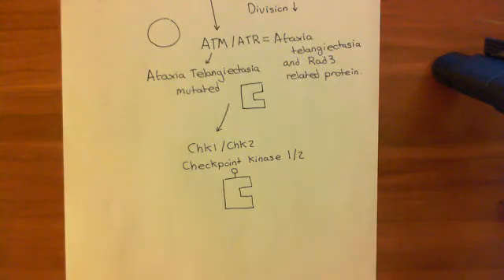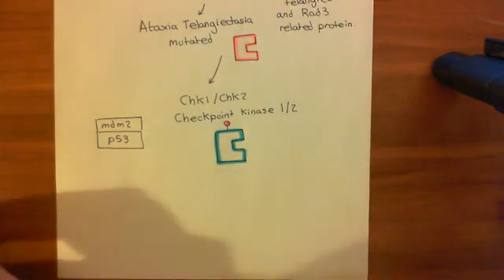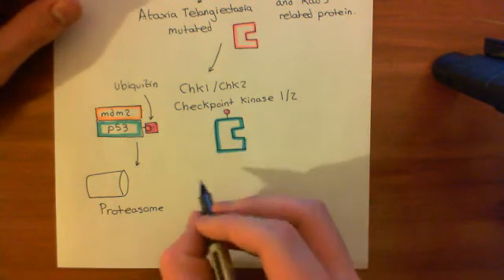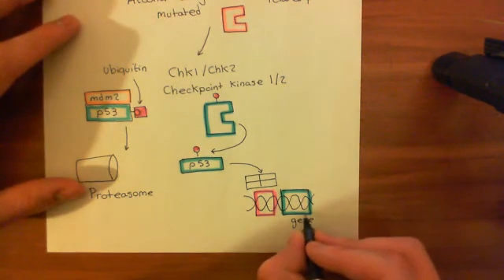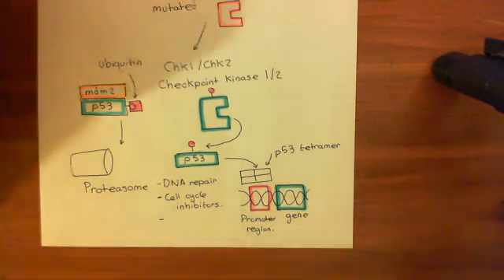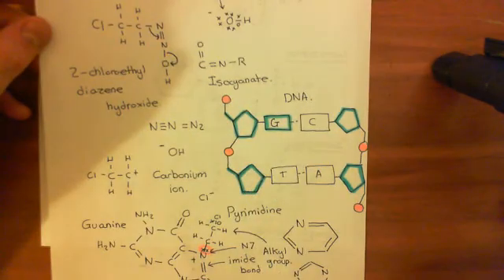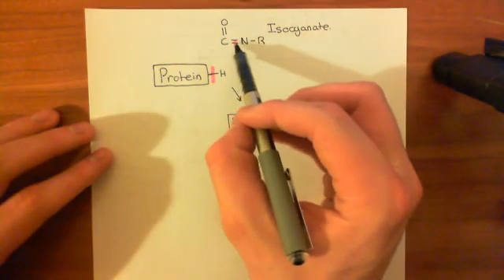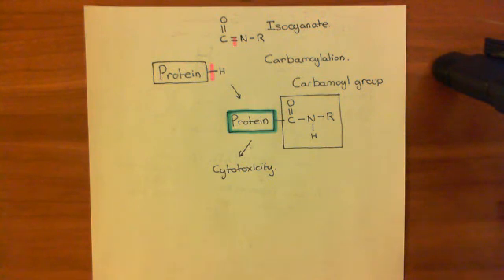The Nitrosoureas Part 4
In this video we continue our discussion of anticancer chemotherapeutics with the nitrosoureas.